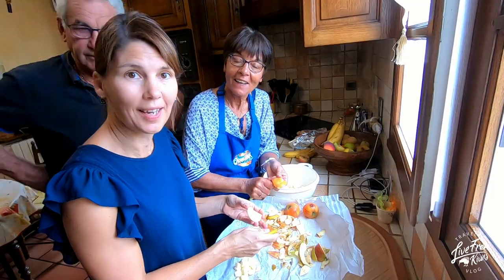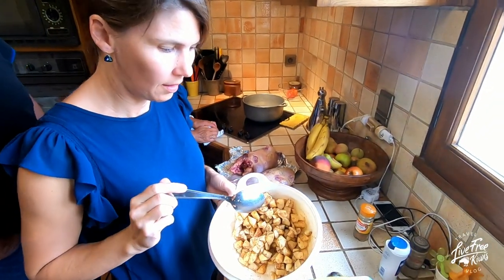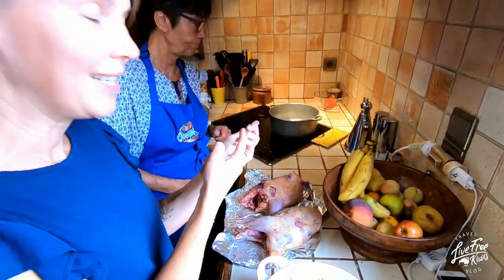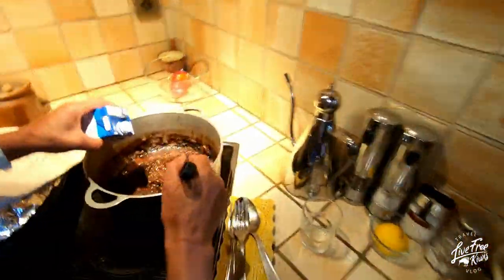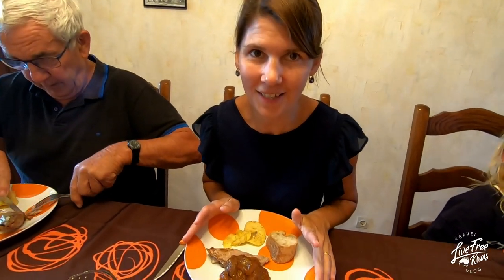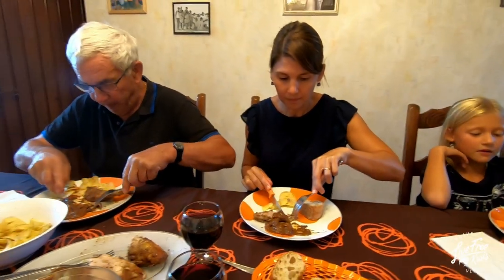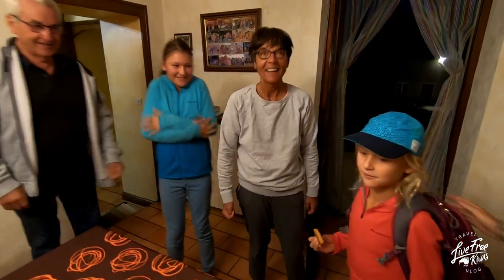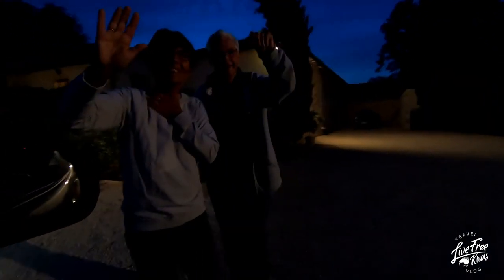Delicious PHEASANT with Apple & Banana | GREAT recipe for Chicken too!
So the men come back with two pheasants from opening morning in La Contentiniere, France. what to do with them?!
Monique knows.  She has the most unusual (but amazing!) recipe, 'Pheasant with Two Fruits', in this case apple and banana.
Watch as she step by step whips up the most delicious dish - French gourmet at it's simple, natural best!

Pheasant Stuffed with Two Fruits

INGREDIENTS:
1 pheasant, plucked, gutted and cleaned
2 large apples
1 large banana
1 heaped teaspoon cinnamon
40g butter
100ml crème fraiche

METHOD:
1. Dice the apple and banana and stir through the cinnamon.
2. Season the pheasant cavity with salt and then fill with two tablespoons of the fruit mixture.
3. Melt the butter in a casserole dish on the stove.
4. Brown the whole pheasant in the butter, turning and salting. Around 20 minutes.
5. After browned, add the remaining fruit mixture to the pan.
6. Lower the heat to medium/low and cook for 40 minutes.  Watch to ensure it does not burn.  (alternatively, you could cook this stage in the oven).
7. Remove the pheasant.
8. Add the crème fraiche to the fruit mix in the pan and stir to make the sauce.
9. Return the birds to the dish to coat, then portion and serve with the sauce.
10. BON APPETIT!

LIVE FREE Everyone :)